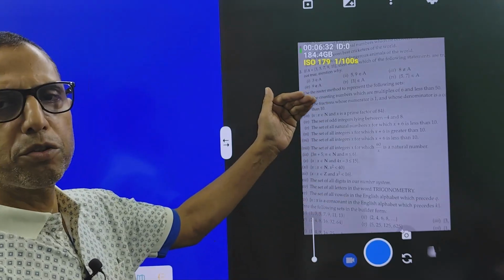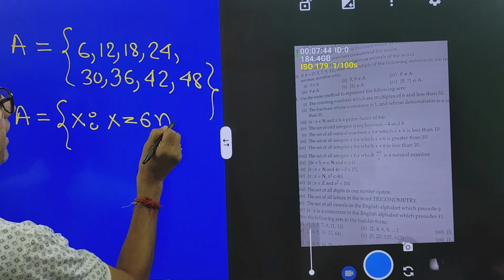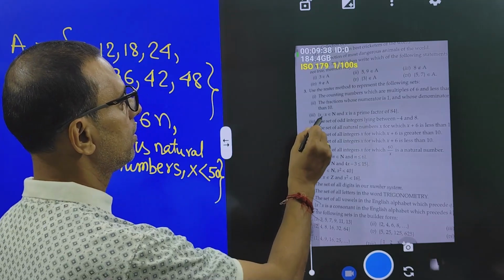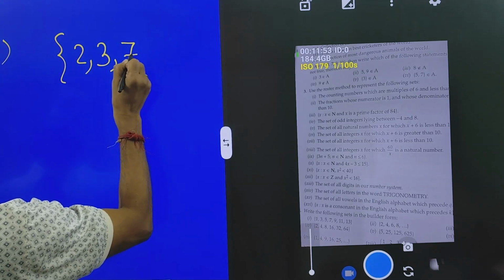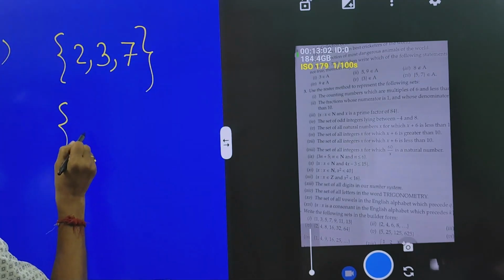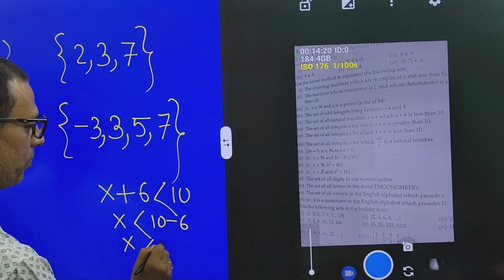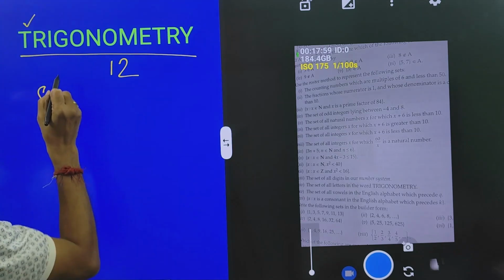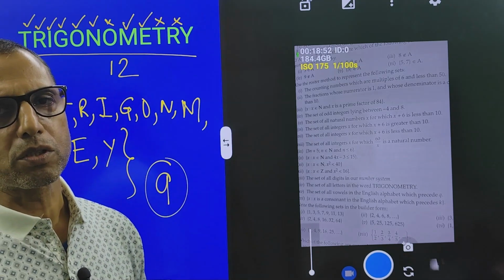Example Set 2 | MATHS | Class XI & XII | CBSE/ISC | Convert to SET of ROSTER Form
Learn & Understand SETs from Class XI & XII Maths in simple manner. Exercise on How to represent a given statement or SET of SET-Builder Form into ROSTER/TABULAR Form